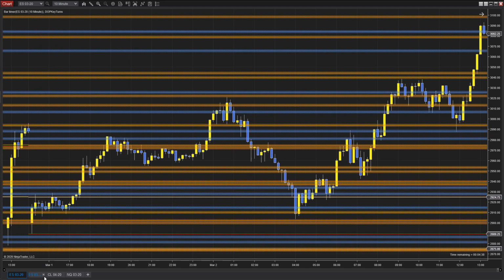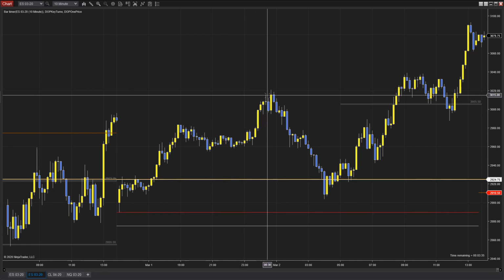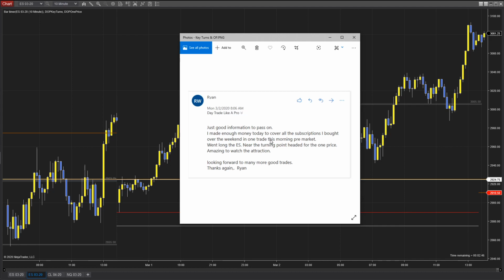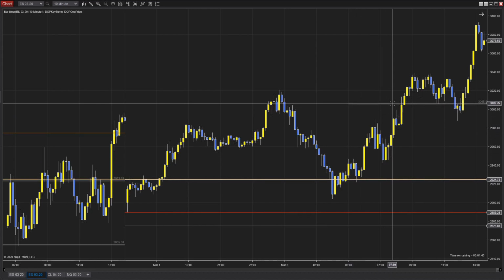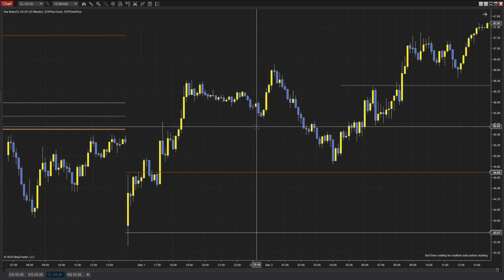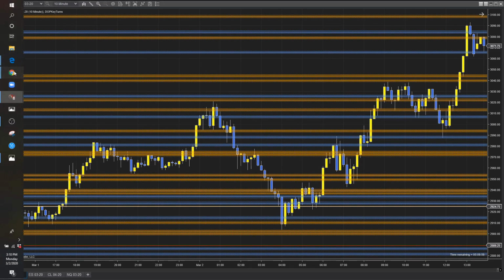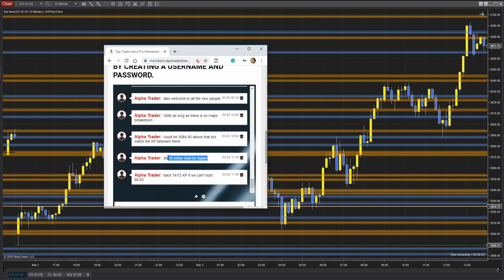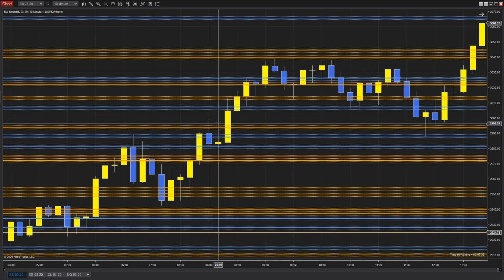How we called the bottom tick of a 200 point rally...